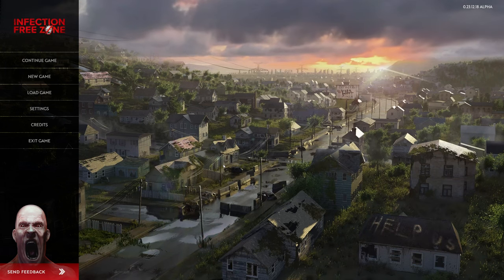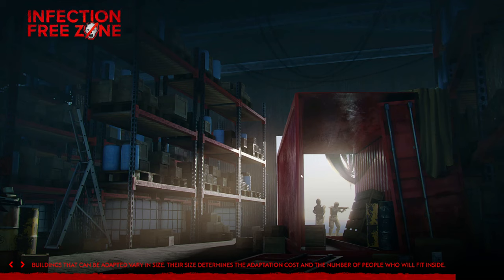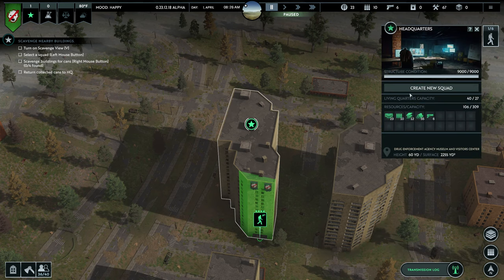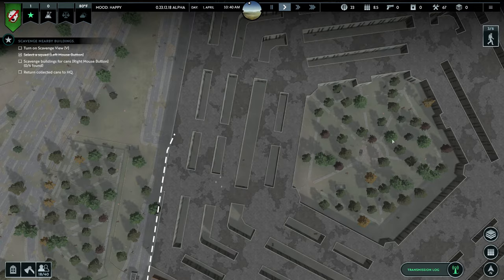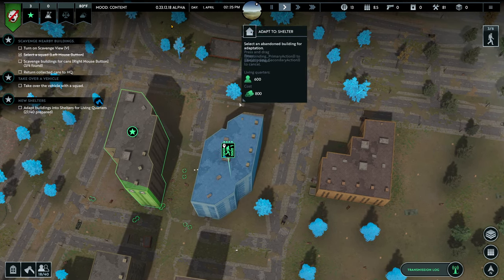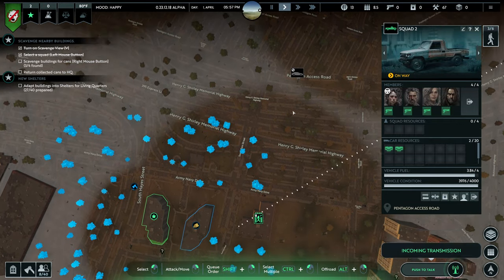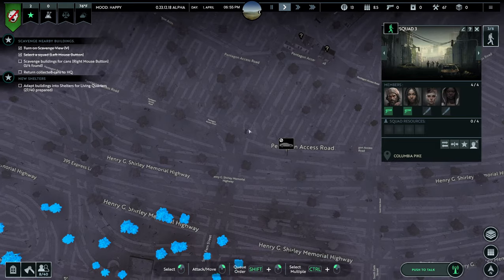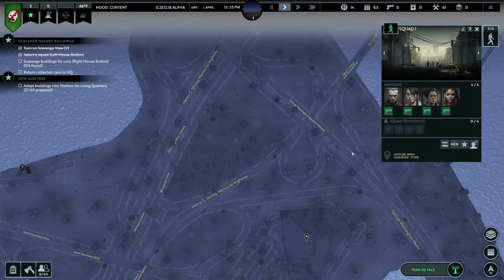The Pentagon, Washington, Virginia - Tourist Guide to Infection Free Zone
Take charge of a group of survivors from your city. Choose your base of operations, then rebuild and readapt the buildings around you to create a self-sustaining settlement. And when the night falls - Defend the zone from the infected! Play on ANY CITY IN THE WORLD, using real geographical data!